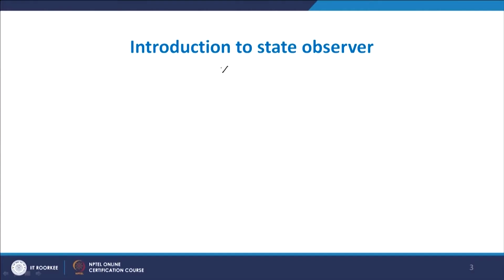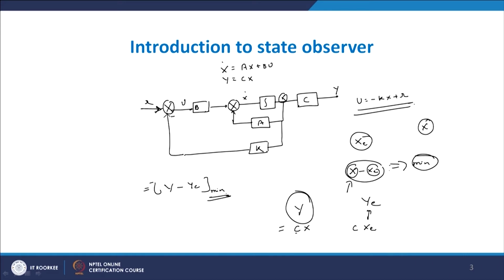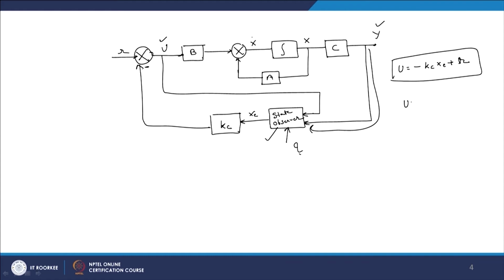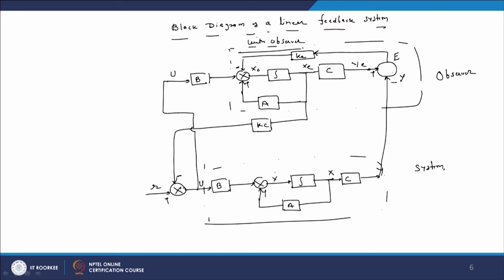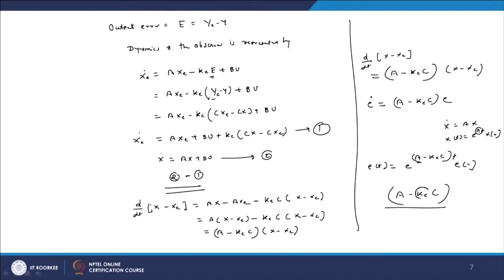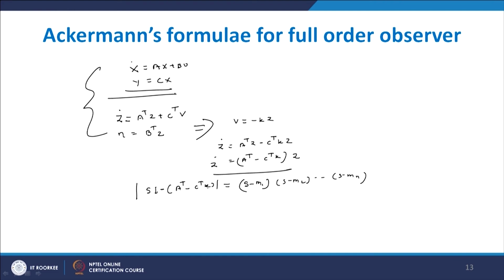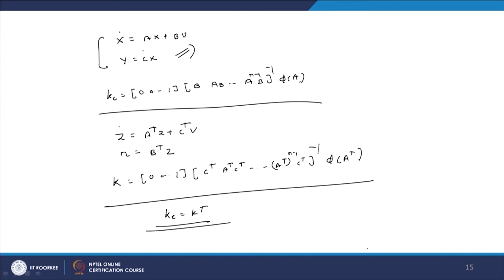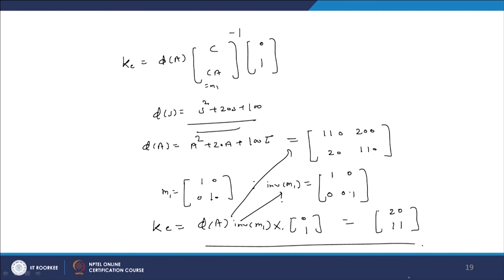State Observer Design (Part-I)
In this lecture, we discuss the concept of state observer, Ackermann’s formulae for state observer design. Finally, the concept is illustrated by a numerical example.